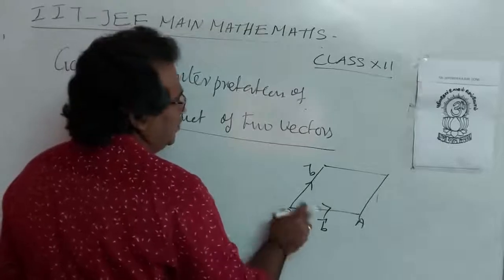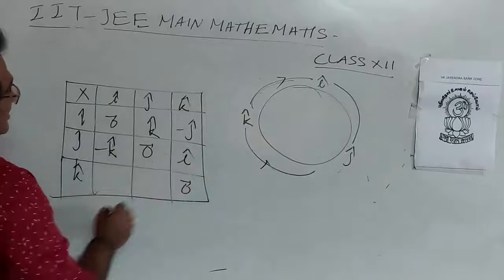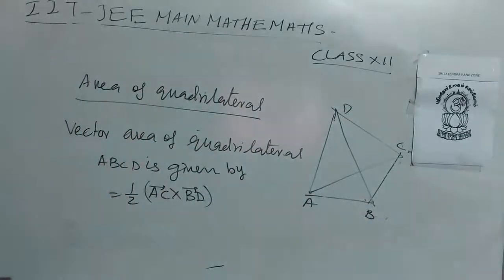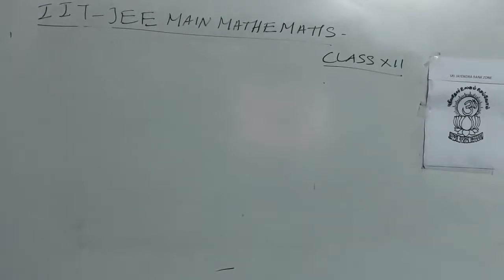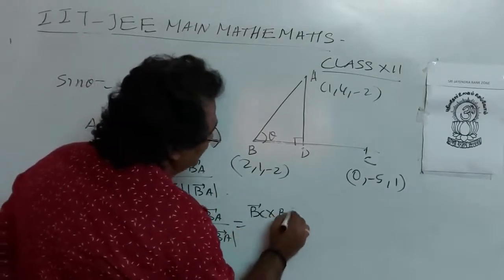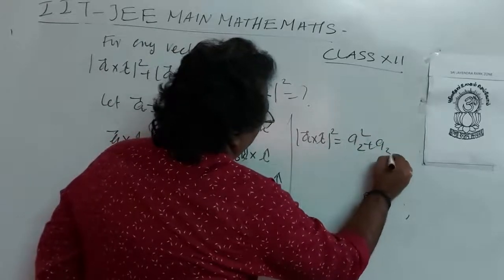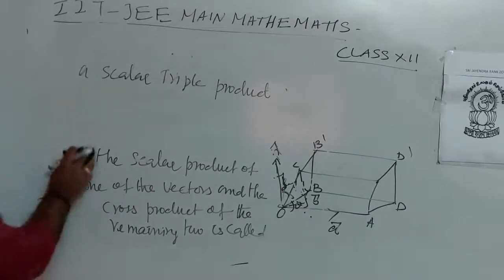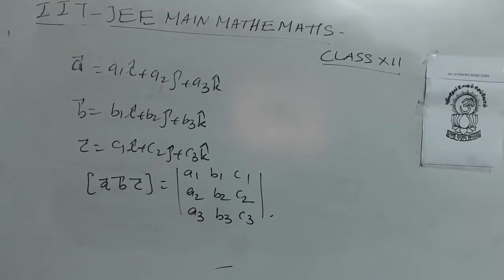IITJEE CLASSES | MATHEMATICS | VECTOR & 3D GEOMETRY | LECTURE 2